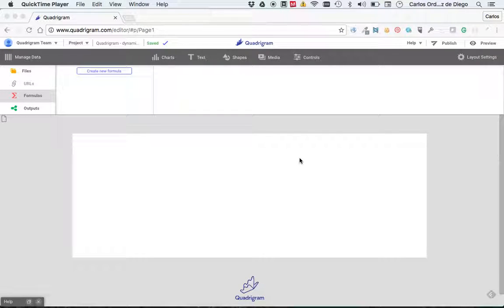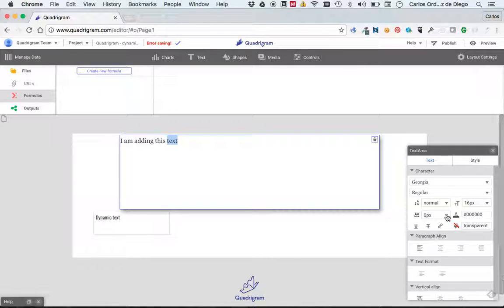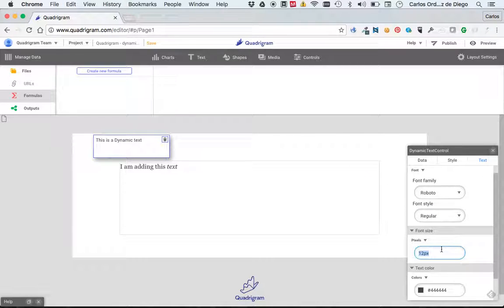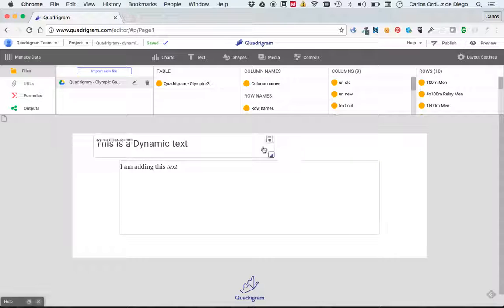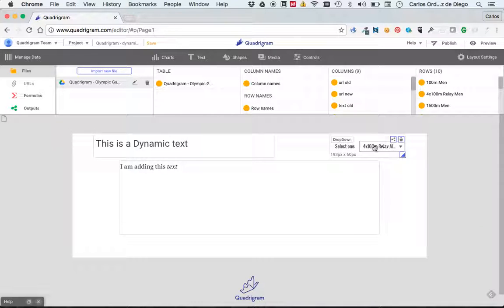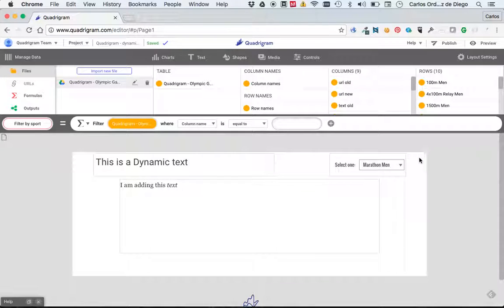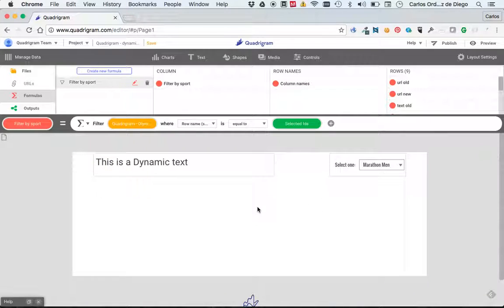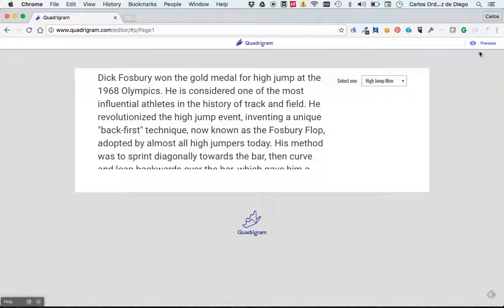How to use a Dynamic Text control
The dynamic text control helps to change the text content of a Quadrigram project interactively. You can control what text to show using a dropdown, a list or an interactive chart